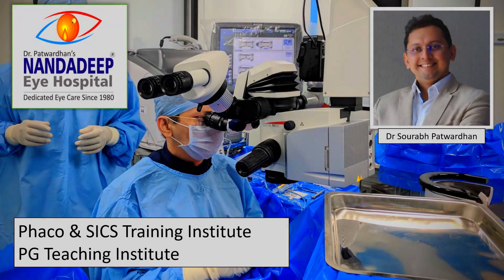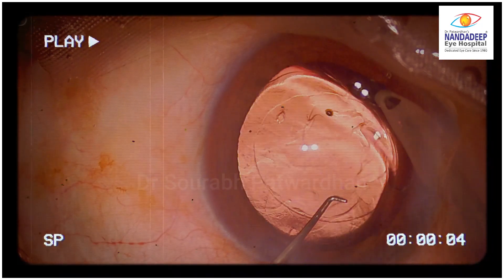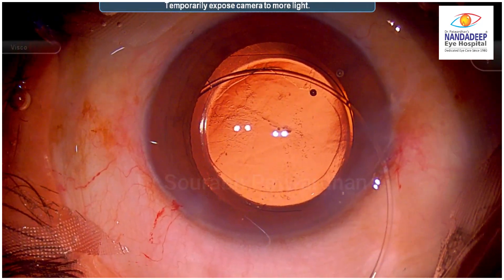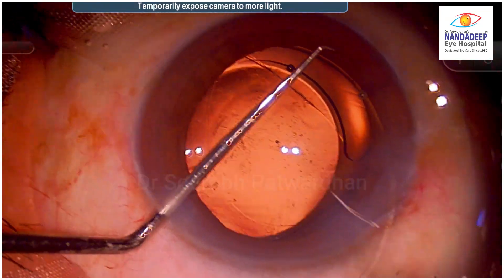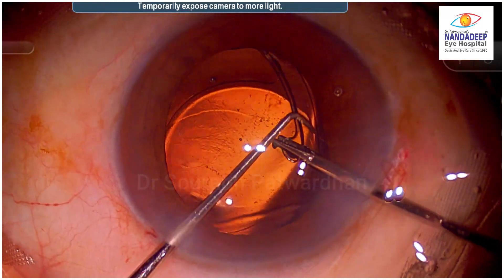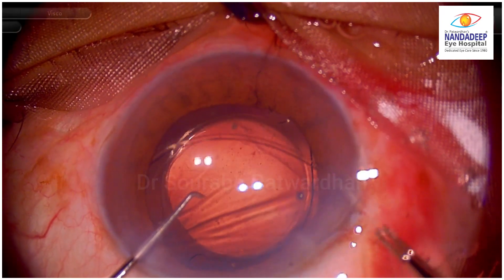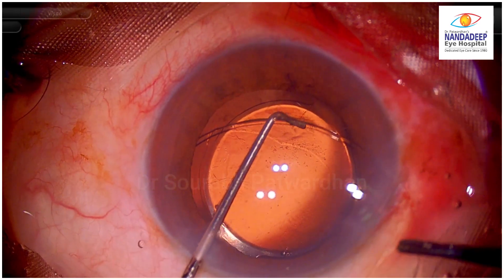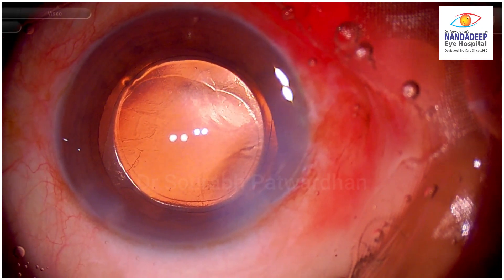217 CTR insertion without injector: The mistakes and the Right way -Dr Sourabh Patwardhan